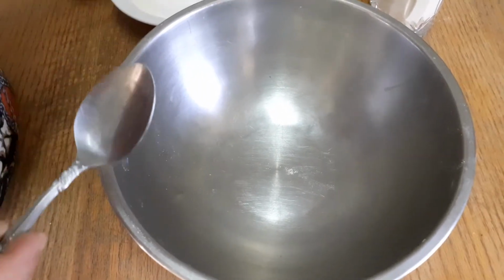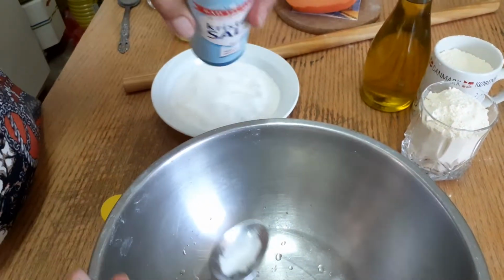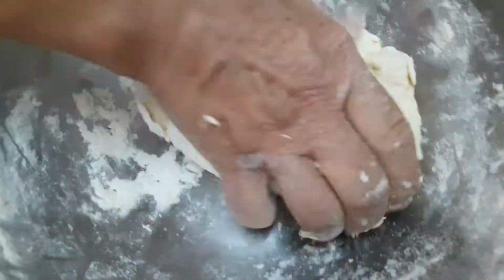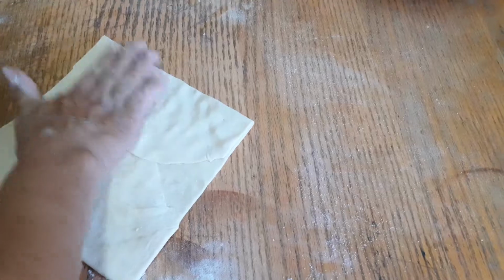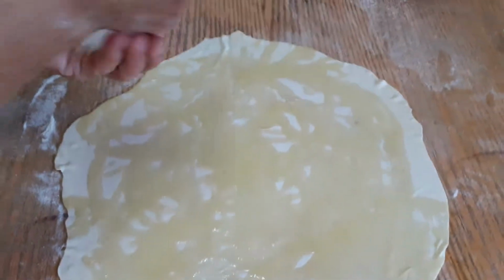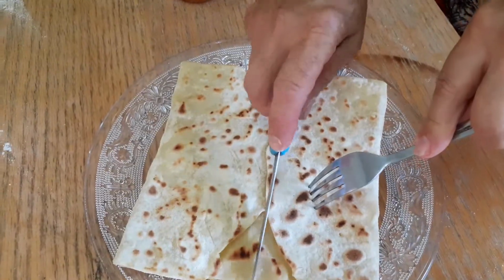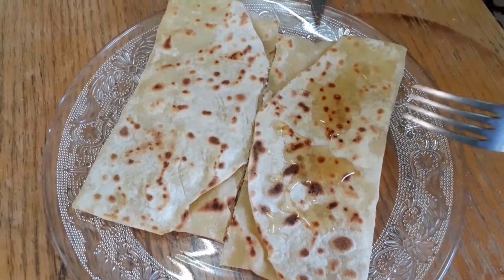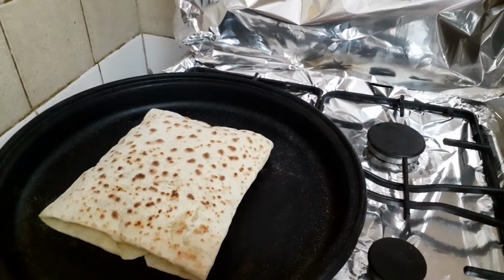How to make katimeri cyprus trdditional dessert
Easy traditional pasta dessert made from flour, water and a little salt.